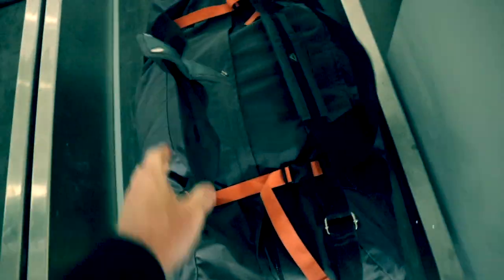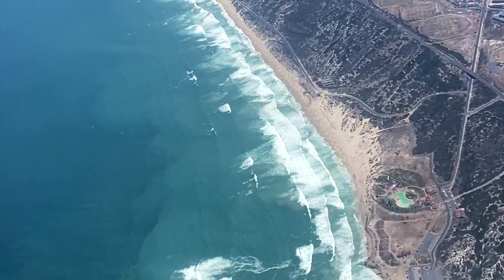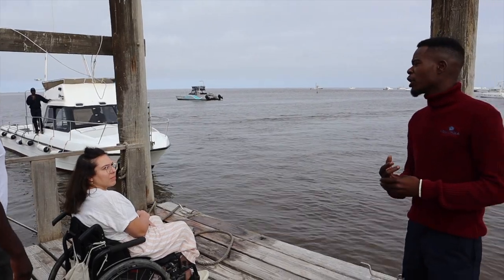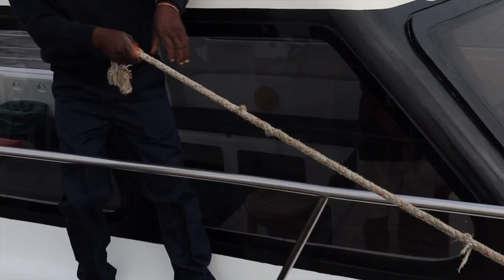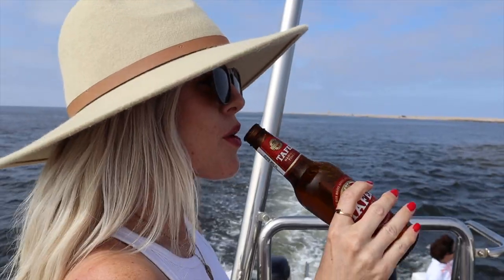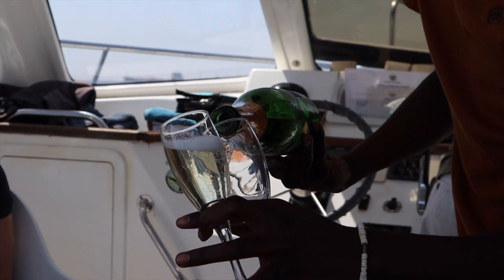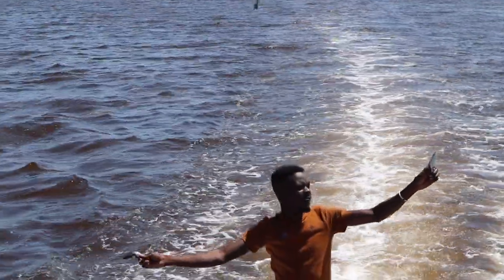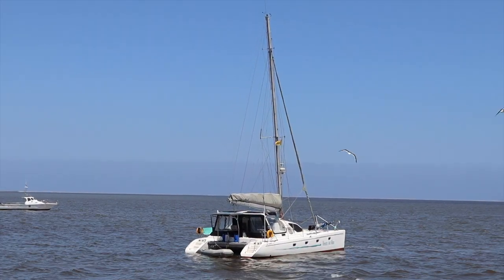Amazing Namibia | Travel vlog 2022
Arriving back in Namibia after four months of travel, I just had to do a vlog showcasing the beauty of the country that I am fortunate enough to call home.  Spent the day with the well-known Mola Mola Safaris for an unforgettable experience and unique view of the abundant marine life, rich waters and stunning dune desert of our Atlantic coast.  If you are ever in the area and looking for an incredible experience, this is it.

For more:

FB: Mola Mola Safaris Namibia